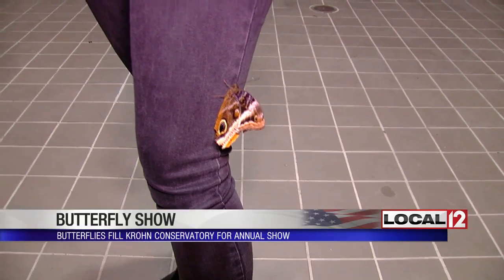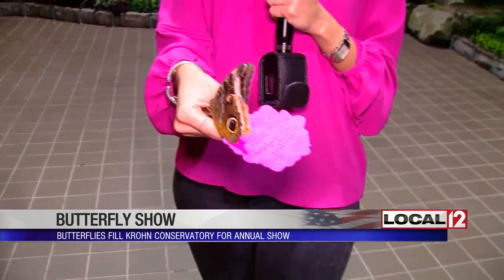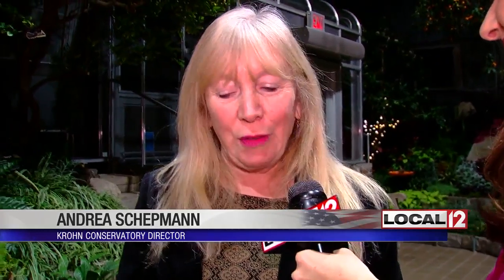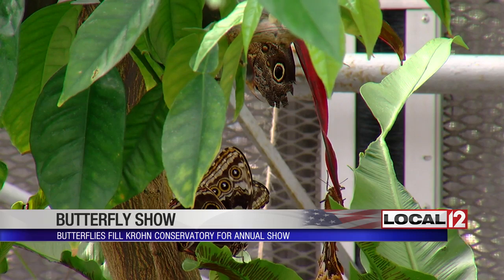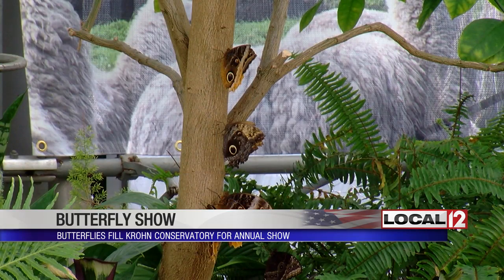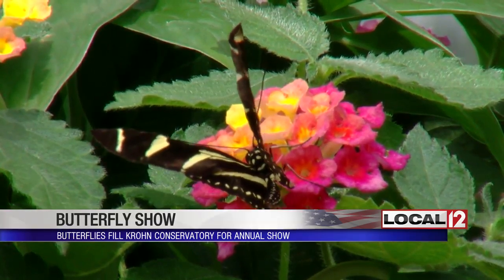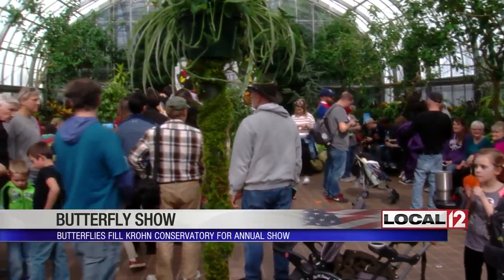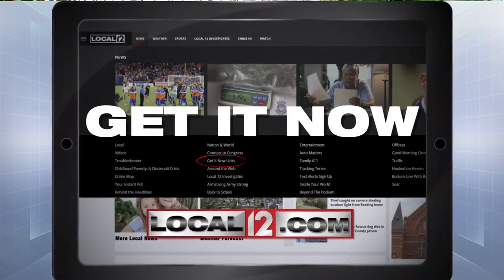Krohn Conservatory hosts annual butterfly show, Mar. 23 - Jun. 16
CINCINNATI (WKRC) - Spring is here and that means the butterflies are back at the Krohn Conservatory.

The annual butterfly show kicks off Saturday. This year the show focuses on butterflies from Ecuador.

Thousands of butterflies will be in free flight during the show.

There is a butterfly release each morning at 11 a.m.

Ecuador has approximately 2850 species of butterflies.

Director of the Krohn Convservatory Andrea Schepmann says the Gold- bordered Owl is a new and unique butterfly to look for in the show.

The show is open daily from 10 a.m. to 5 p.m. It will run through Jun. 16.

Tickets are $10 for adults and $7 for children. Admission is free for children under 4.